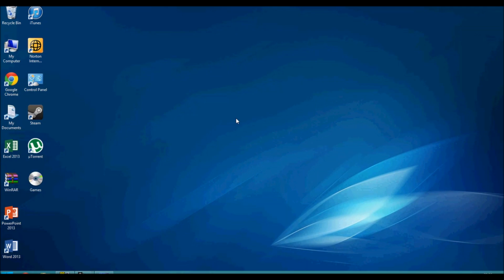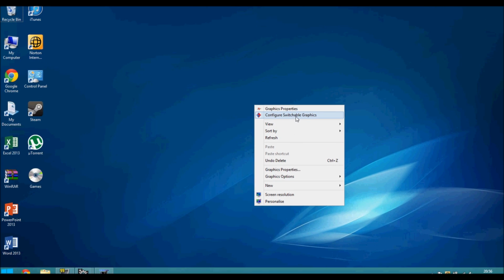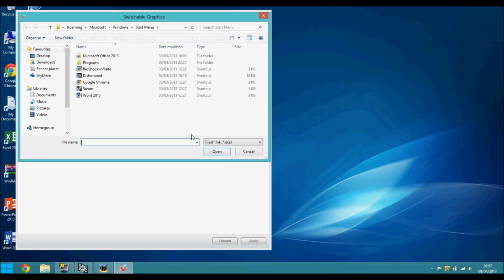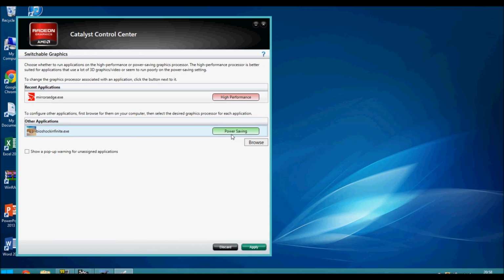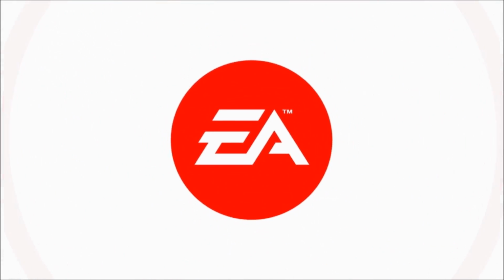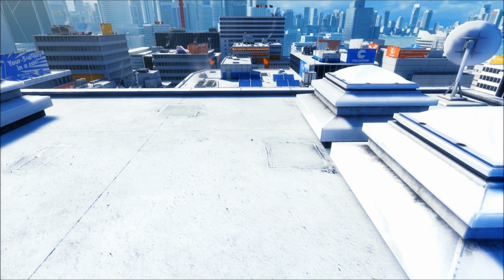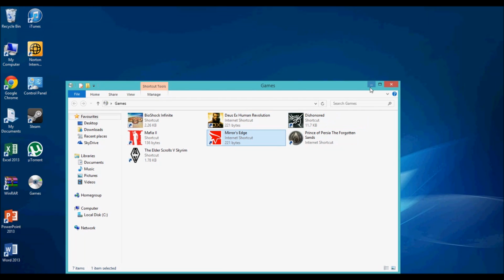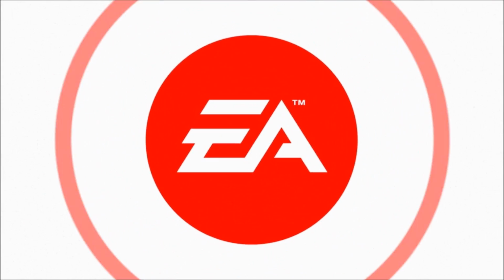How to Switch between AMD & Intel Graphics + Graphics Comparison HD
Hey guys, this is a tutorial on how to switch between your AMD graphics card and your intel HD 4000 integrated graphics. This is also a comparison video between the graphics quality of mirrors edge on highest settings using the intel graphics and then the amd graphics. Hope it helped!
(If you do not see configure graphics when you right click on the desktop, go onto the AMD website and download the drivers and the AMD catalyst for your graphics card.)

My PC Specs:
Windows 8 i7 processor
8gb ram
AMD Radeon 7670m

If you have the time, please check out my walkthrough on Assassins Creed 4 Black Flag!